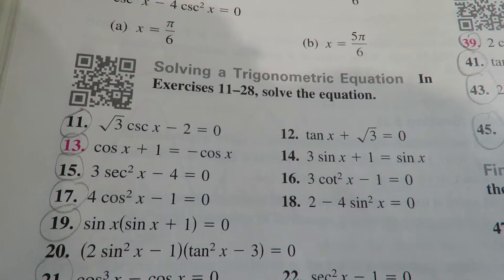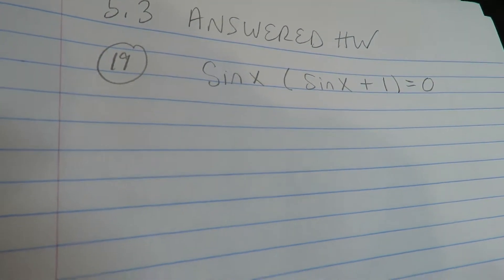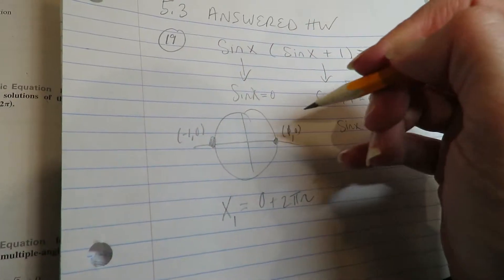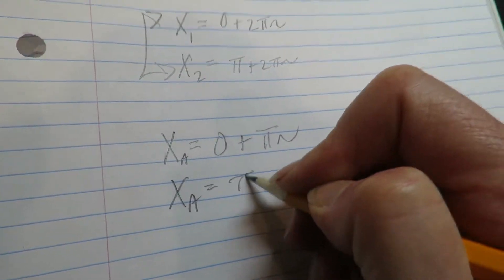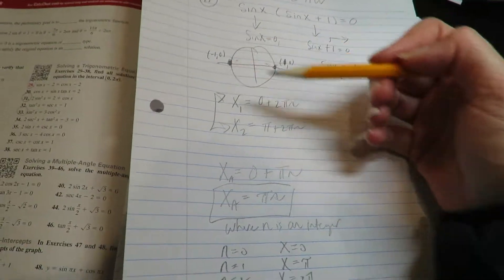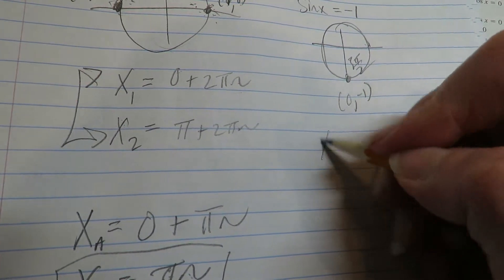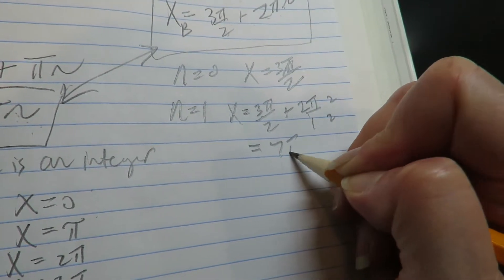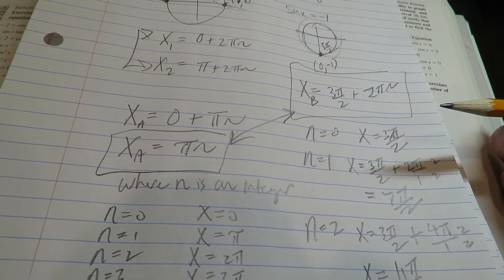(180) Section 5.3- ANSWERED HW- Q19